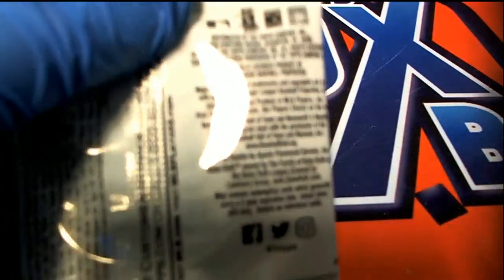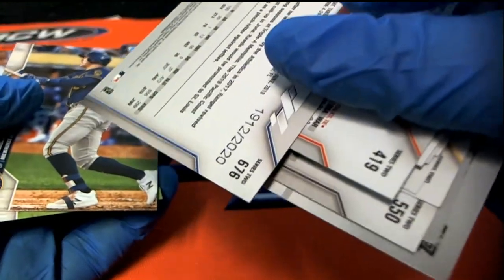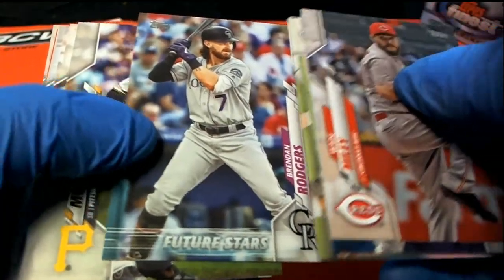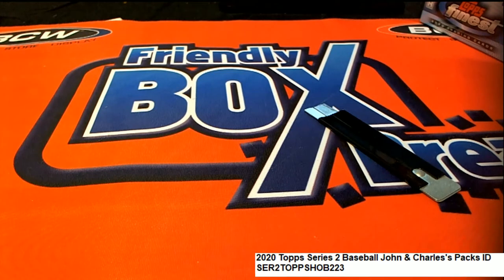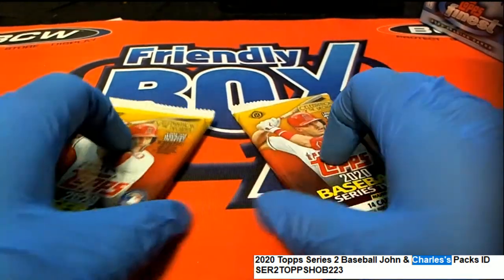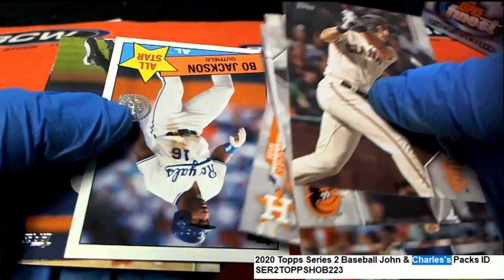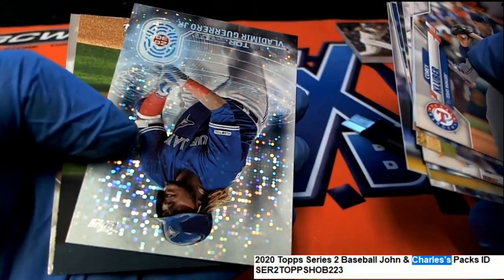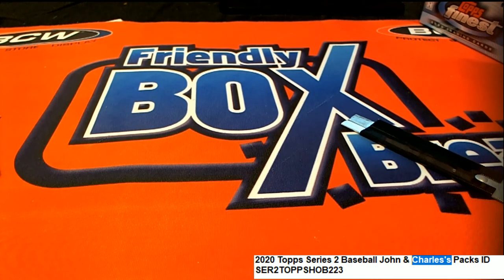2020 Topps Series 2 Baseball John & Charles's Packs ID SER2TOPPSHOB223